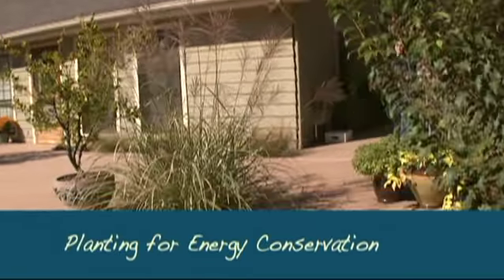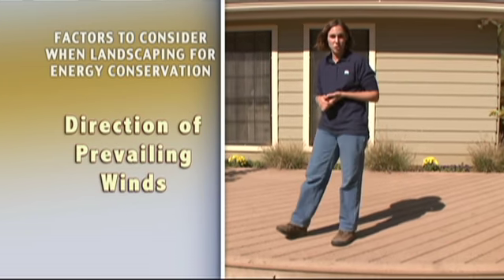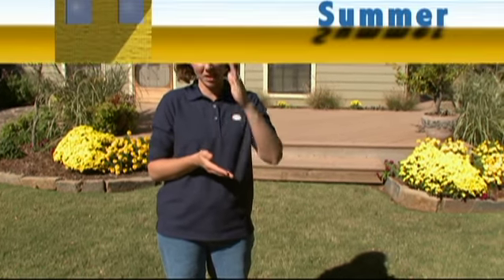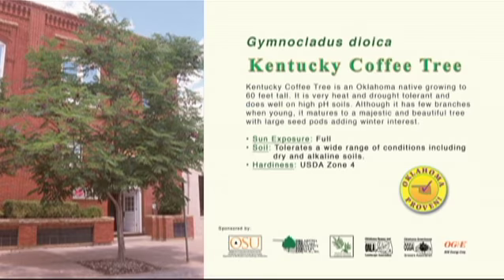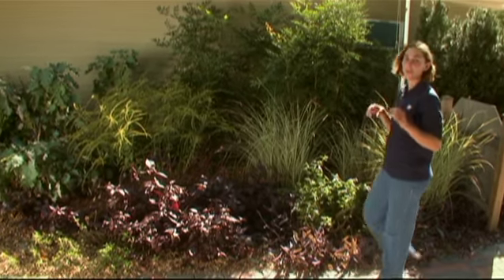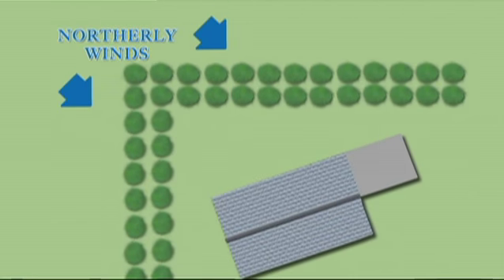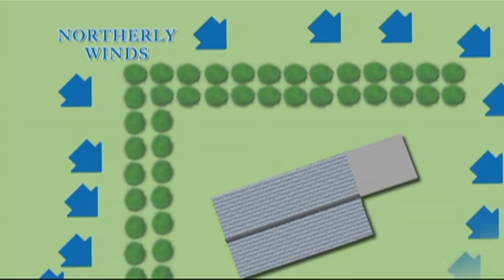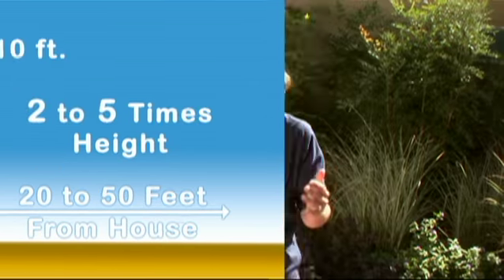Planting for Energy Conservation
Oklahoma Gardening host Kim Toscano discusses landscaping considerations for home energy conservation.